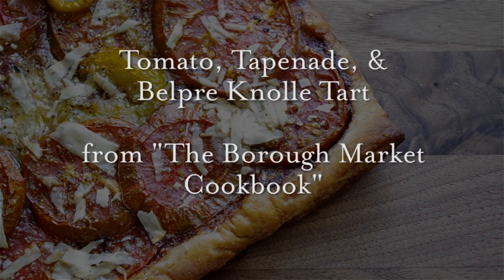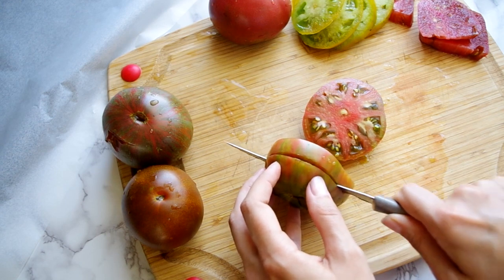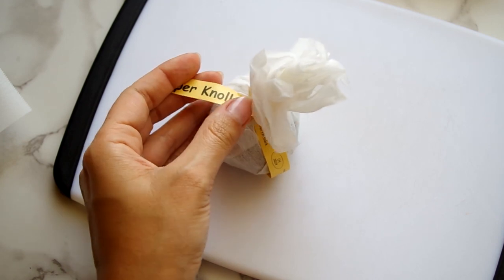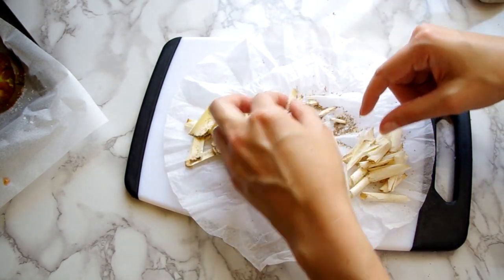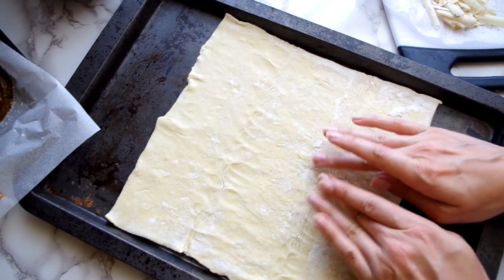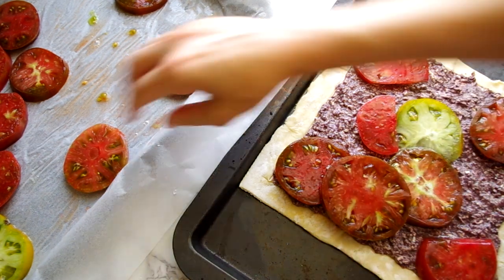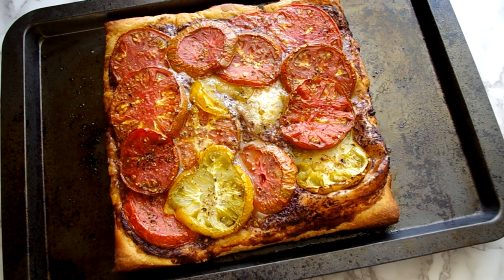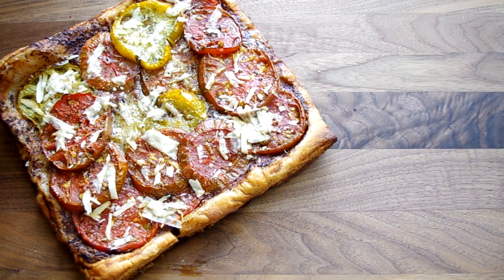Tomato, Olive Tapenade, & Belper Knolle Tart - London's Borough Market Cookbook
Heritage (Heirloom) Tomato, Olive Tapenade, and Belper Knolle Tart
"The Borough Market Cookbook"

Ingredients:
750-800 g selection of heritage/heirloom tomatoes
1/4 Belper Knolle cheese (or 2-3 tbsps shaved pecorino cheese)
60g fresh black olive tapenade
90g full-fat creme fraiche
320g pack ready-rolled all-butter puff pastry
basil leaves, to garnish (optional)
extra virgin olive oil, for drizzling
well-dressed green salad, to serve

Bake: 200C/425F for 15 minutes, then lower to 180C/400F for another 15 minutes